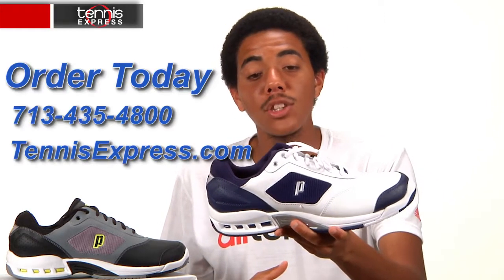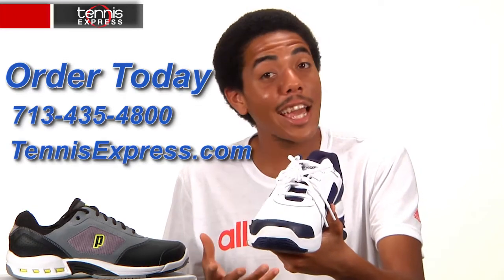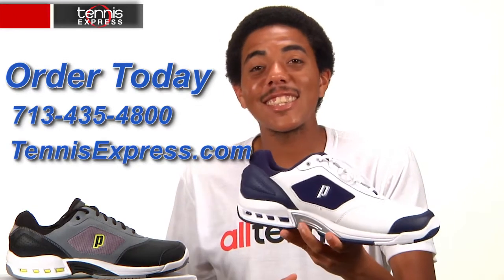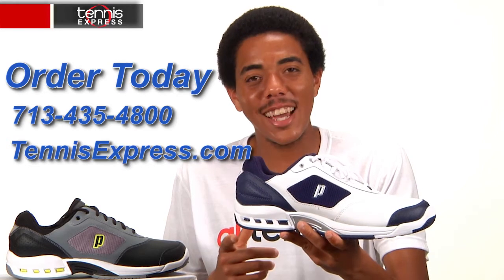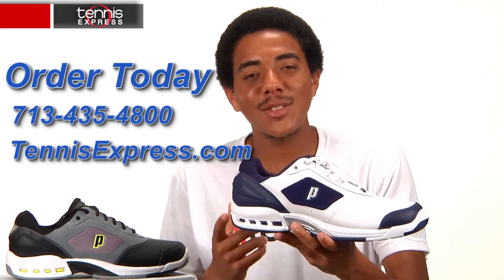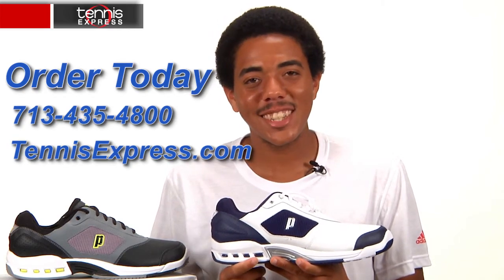Tennis Express | Shoe Guide | Prince Renegade 2 LS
Join Gordon from Tennis Express for a closer look at the Prince Renegade 2 LS Tennis Shoe. Part of the LightSpeed series, the Renegade 2 LS is designed to offer maximum cushioning thanks to the Shock Eraser Pro heel insert without becoming too heavy with the use of side mesh panels that both reduce weight and increase ventilation.